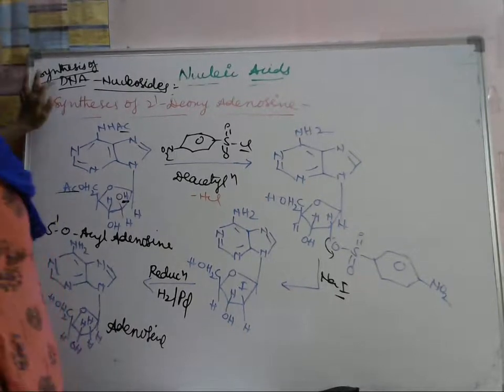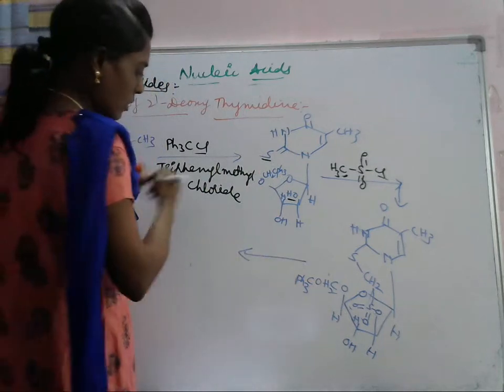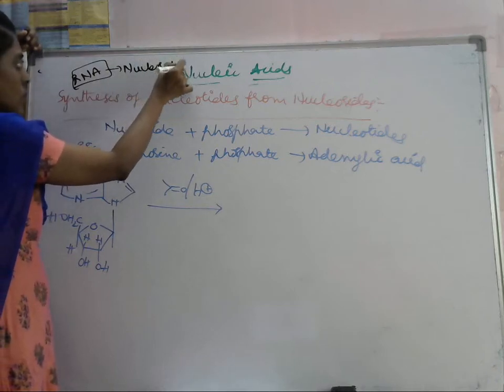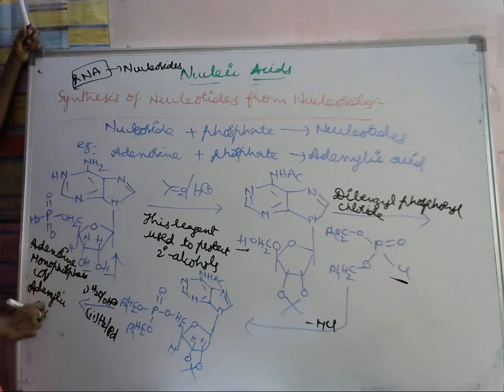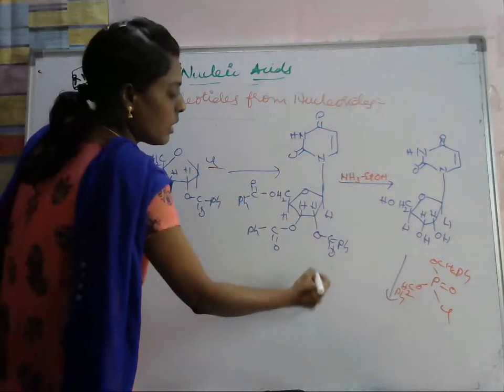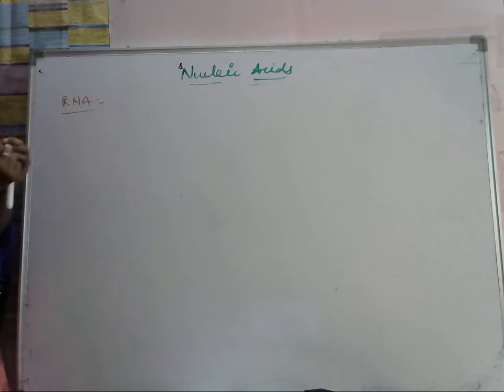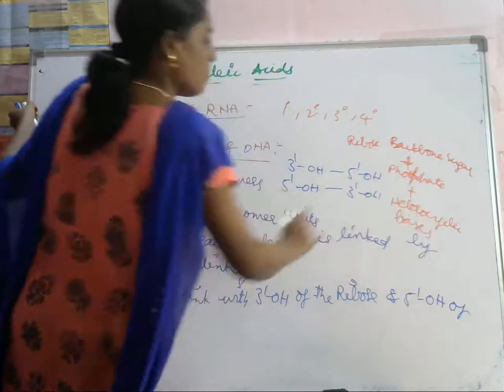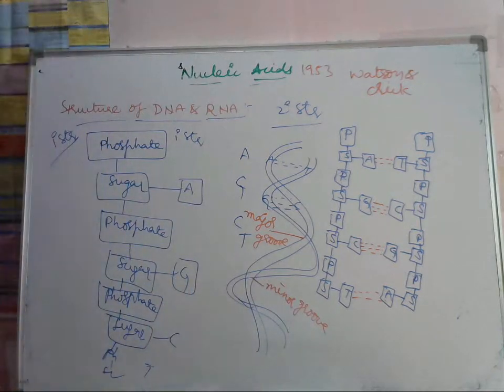Nucleic Acids Part III